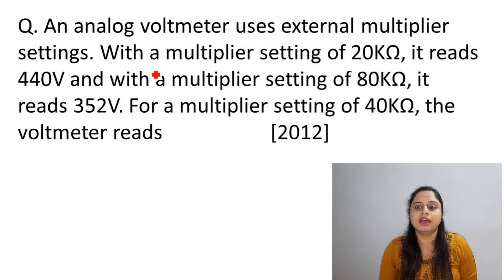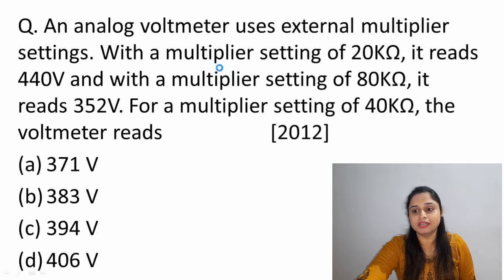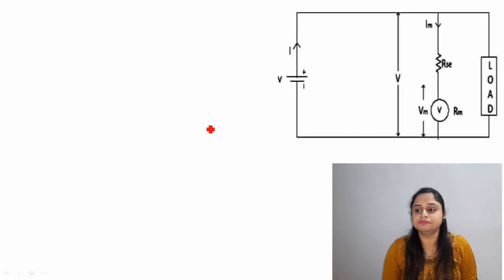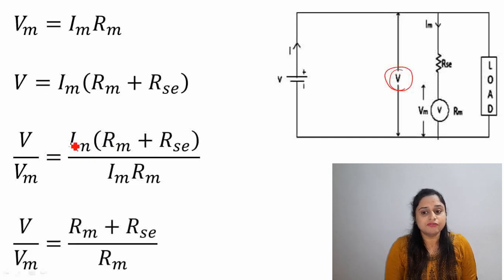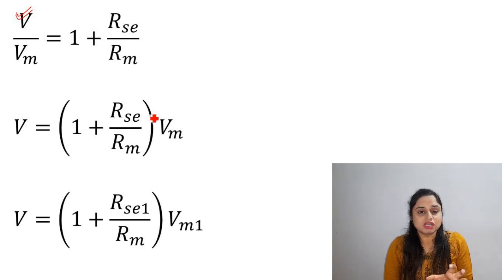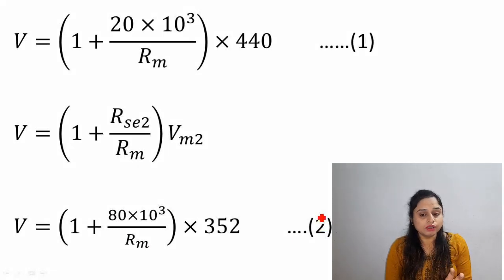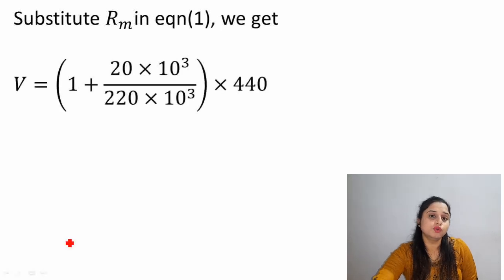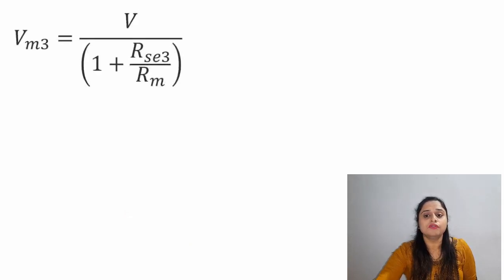GATE EE [2012] Electrical & Electronics Measurements Question's Solution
Solutions for previous GATE exam questions by Mrs. Rohini Ramteke, M.Tech. (PEPS).

In this video Mam has discussed a question on Electrical & Electronics Measurements from GATE EE [2012] Paper.
Here it is discussed that when series multiplier resistance changes than voltmeter reading is also changed but the voltage across the load always remains same. So for different series multiplier resistance we can find out different voltmeter readings.
Previous Year GATE Papers for Electronics and Communication (EC)
Previous Year GATE Papers for Electrical Engineering (EE)
GATE Solved Papers Electromagnetics | Electronics & Communication (EC)
GATE Solved Papers Electronic Devices and Circuits | Electronics & Communication (EC)
GATE Solved Papers Electromagnetic Fields | Electrical (EE)
GATE Solved Papers Electrical and Electronic Measurements | Electrical (EE)
GATE Solved Papers Digital Electronics | Electrical (EE)
GATE Solved Papers Electrical Circuits | Electrical (EE)
Most powerful courses for awesome rank in GATE EC
Most powerful courses for awesome rank in GATE EE